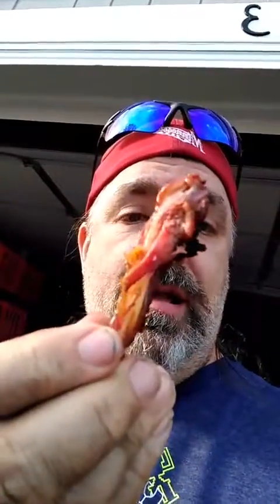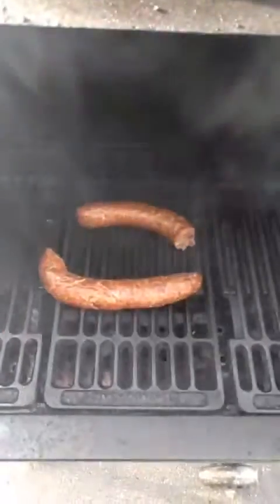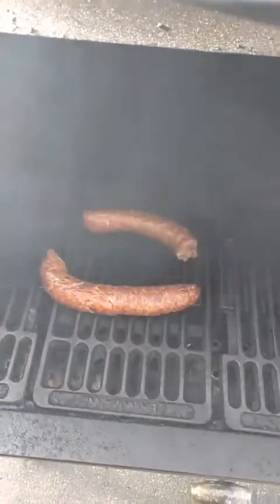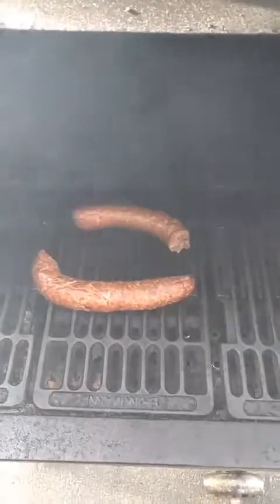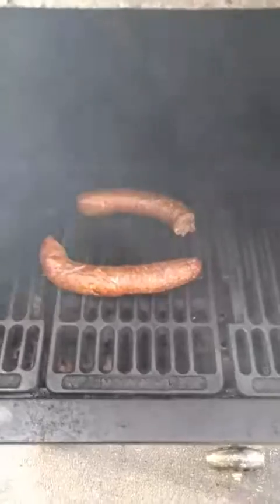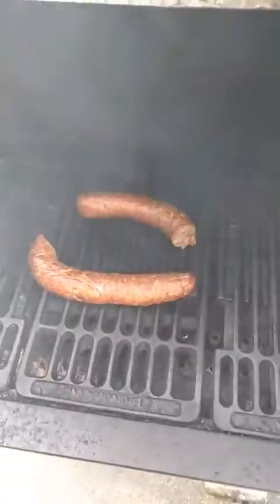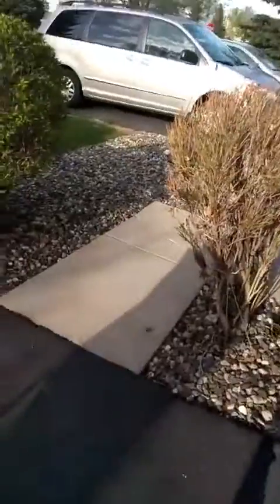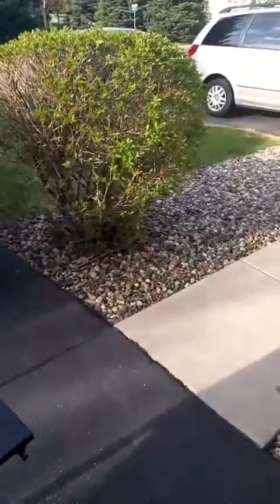Duck legs in smoker part 4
Thanks for checking out my video, there are much more where this one came from and more to come.

Follow me for more smoking and cooking tips and recipes.